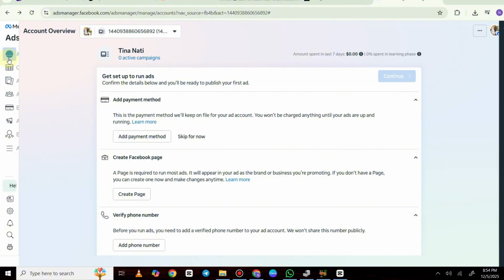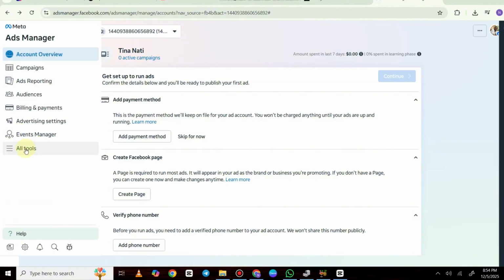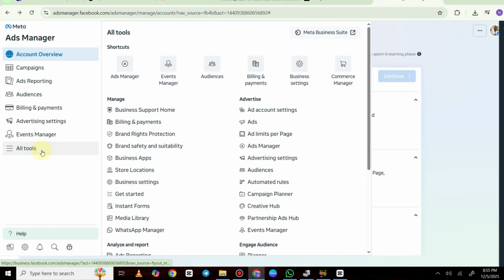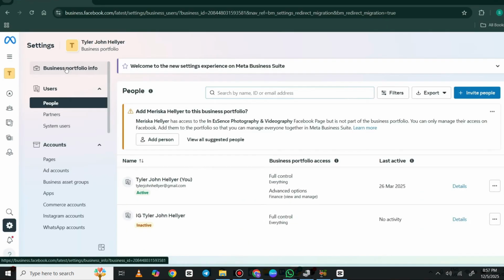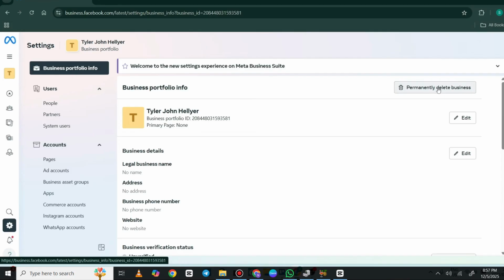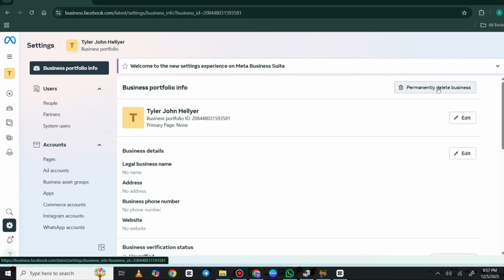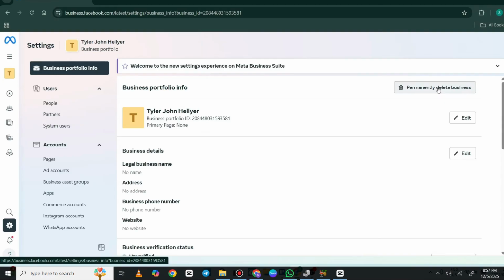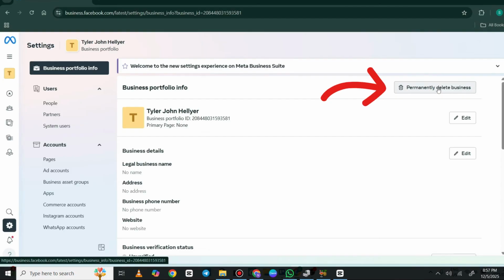How To Delete Business Portfolio On Facebook Ads Manager [2026 GUIDE]